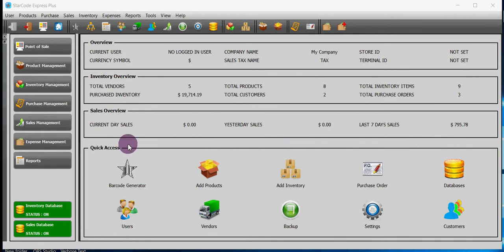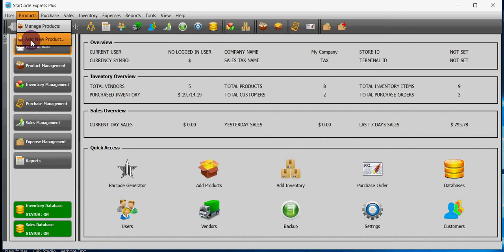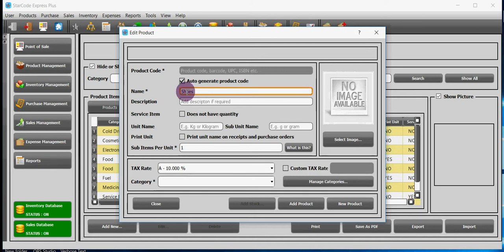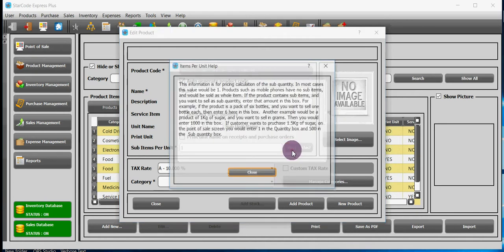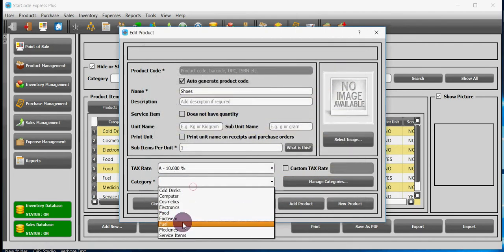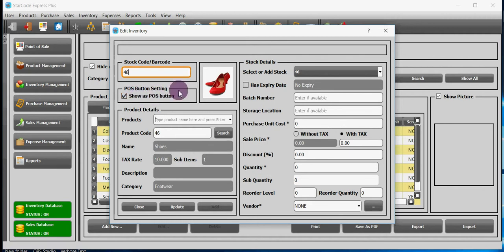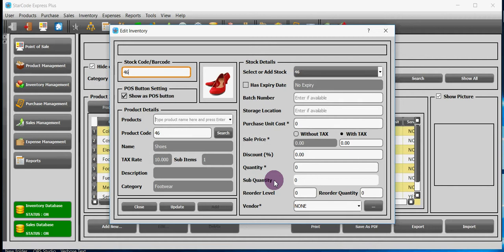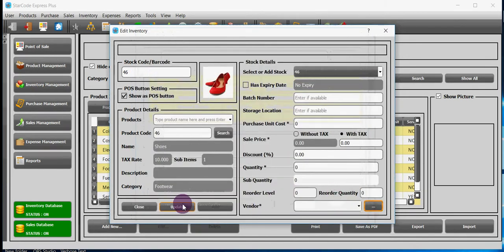How to add product and stock in StarCode POS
This video tutorial demonstrates how to use different interfaces for adding a product item and it's stock in StarCode POS.